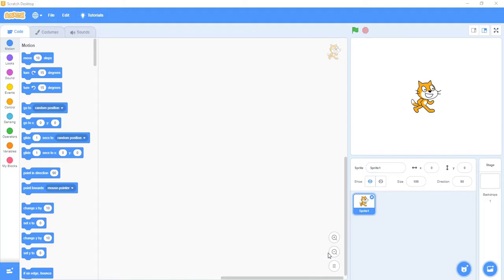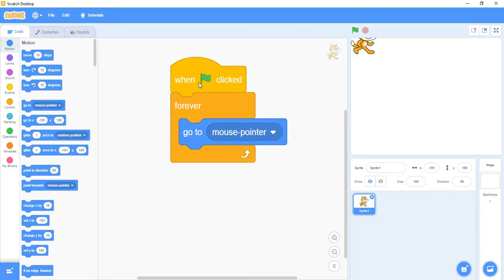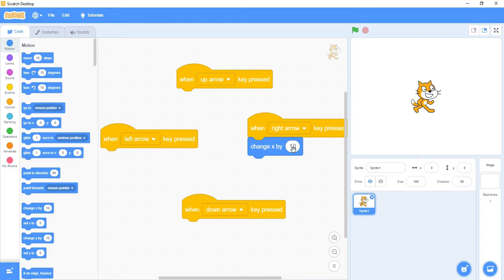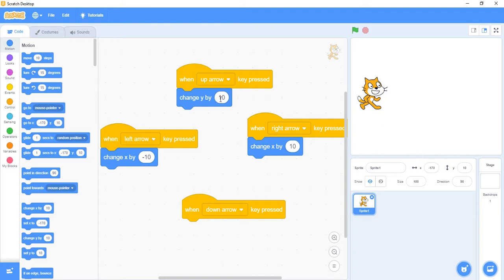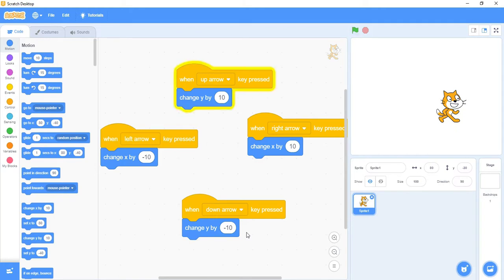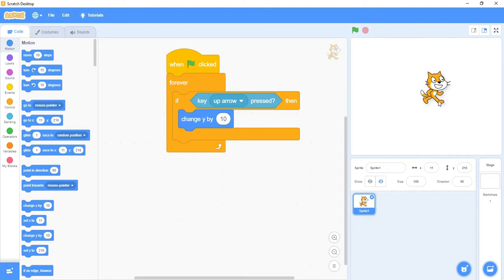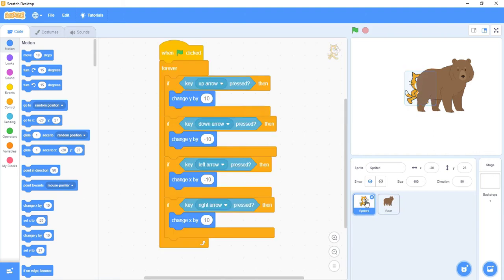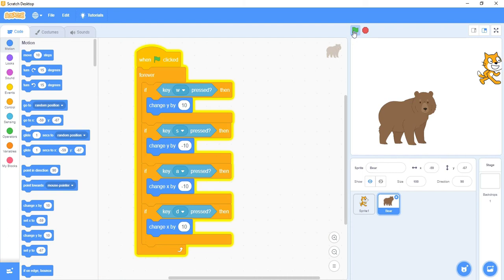Scratch 3.0 Tutorial: How to Move Sprites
In this video, I show you several different ways to move or control sprites in Scratch 3.0!